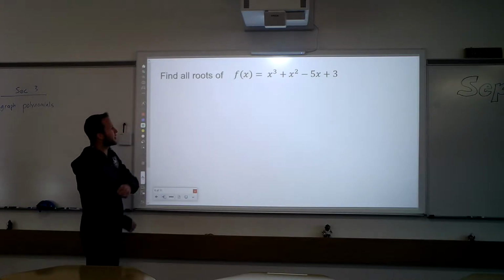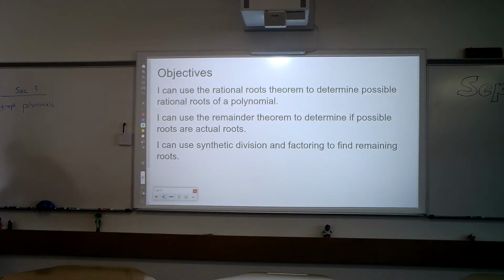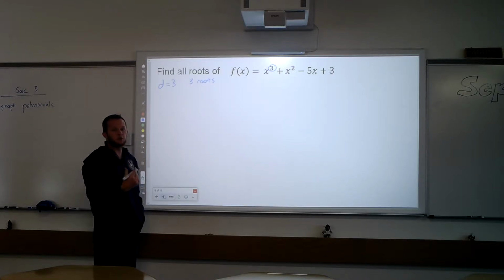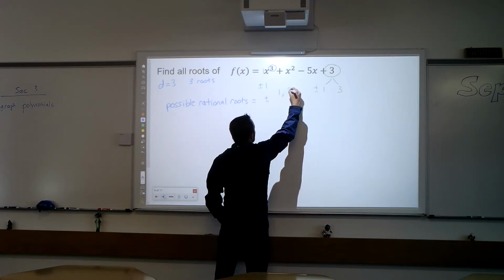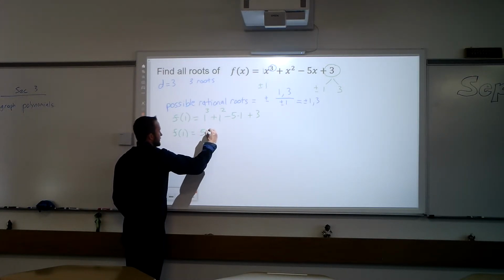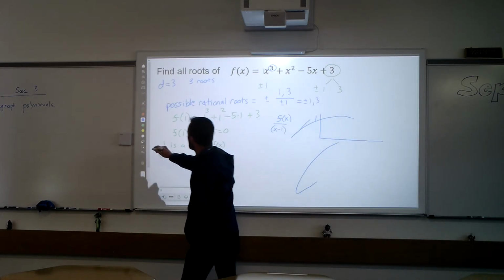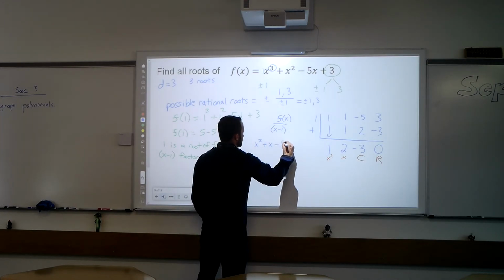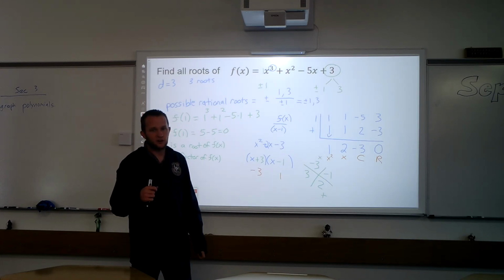The Rational Roots Theorem and Finding All Roots Part 1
This video shows how to use the rational roots theorem to find possible rational roots theorem. Then it shows how to find all roots using the remainder theorem, synthetic division, and factoring to find all roots.